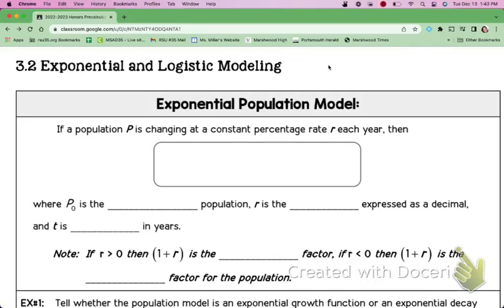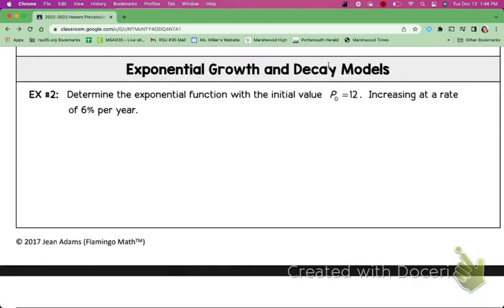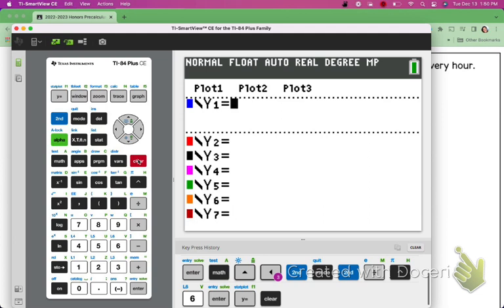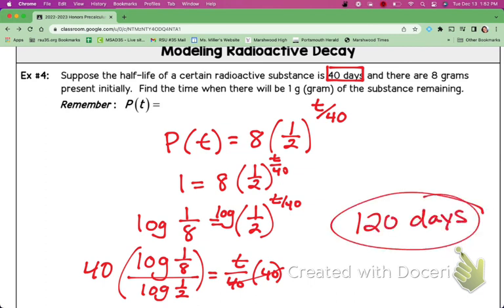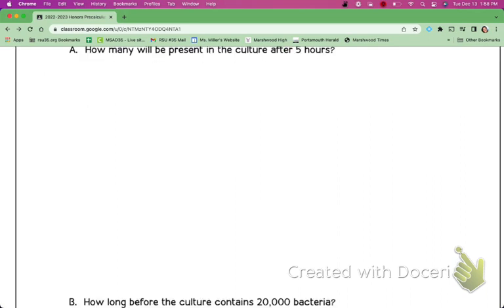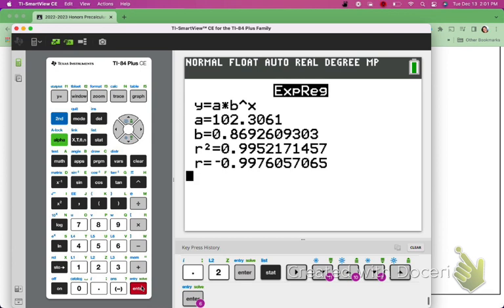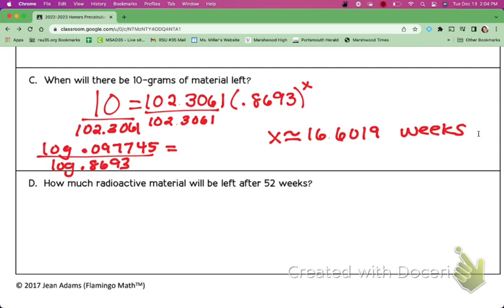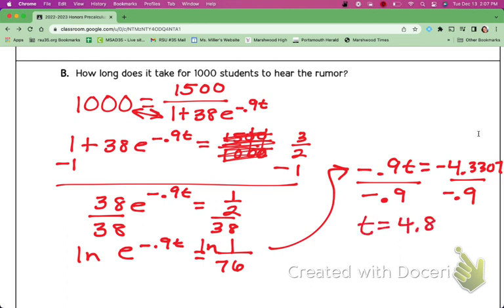Section 3.2 Notes H Precalc